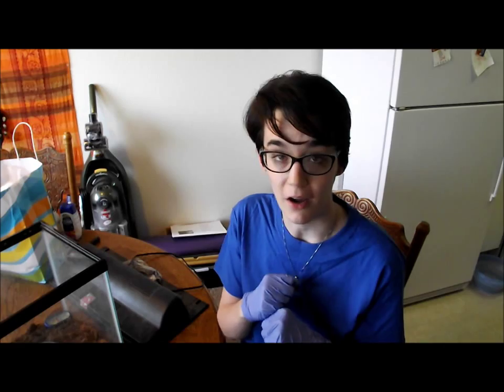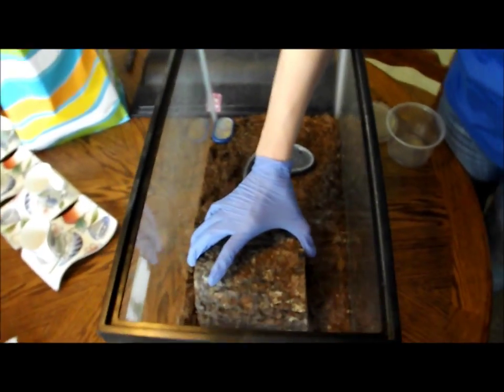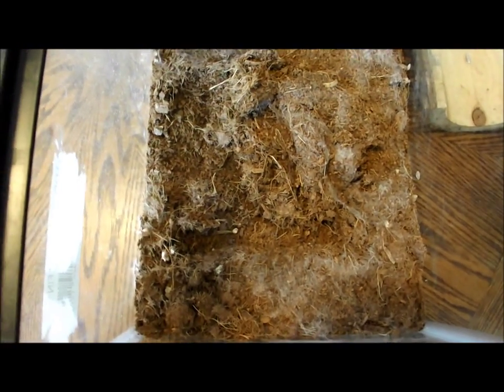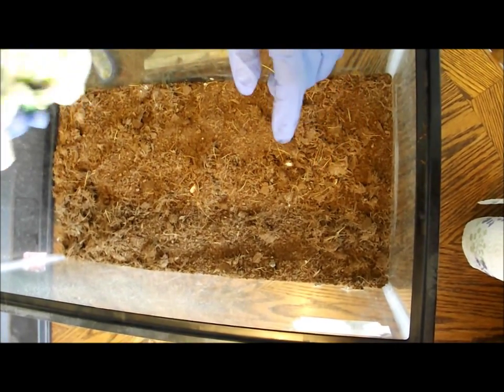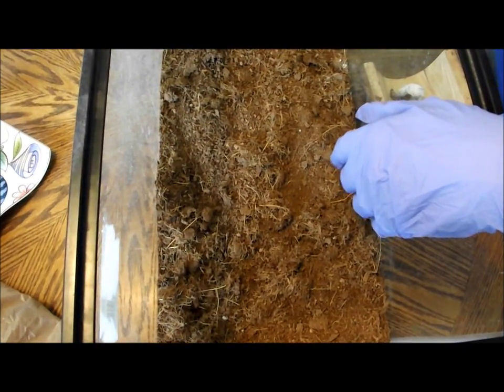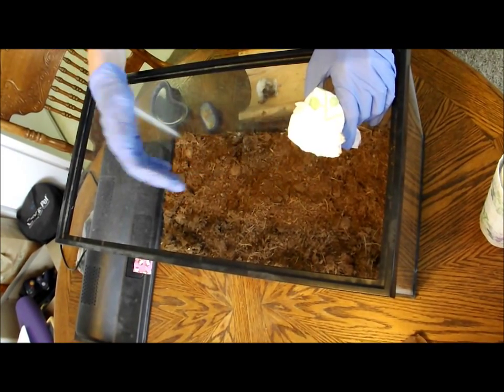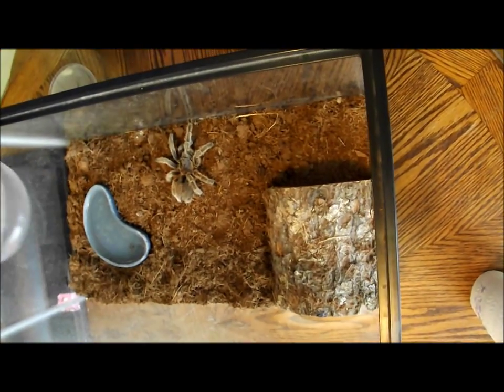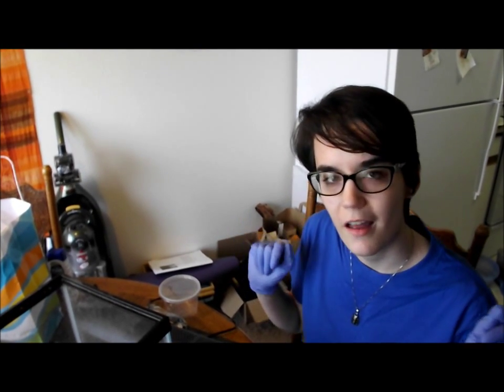Set up and Cleaning of a Tarantula Enclosure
Let's tidy up Tumble's cage and learn about how to set up other arid species cages.